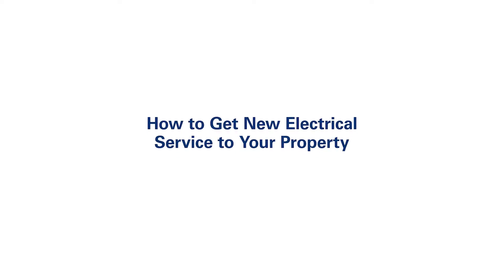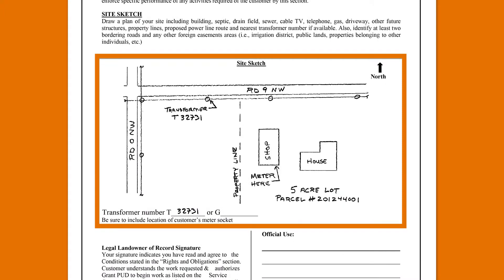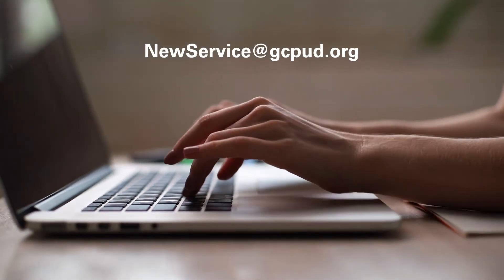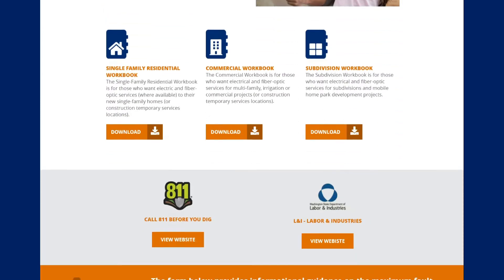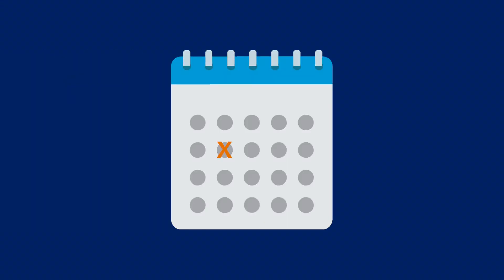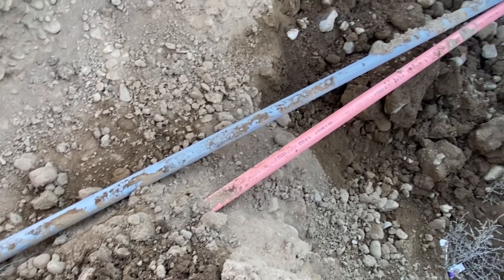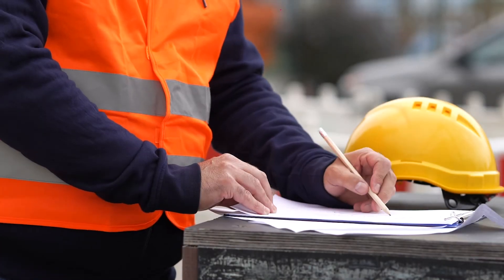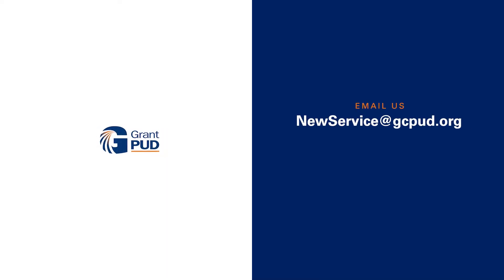How to Get New Electrical Service to Your Property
Need new electrical service on your property? Watch this overview to learn about the requirements and steps to take.